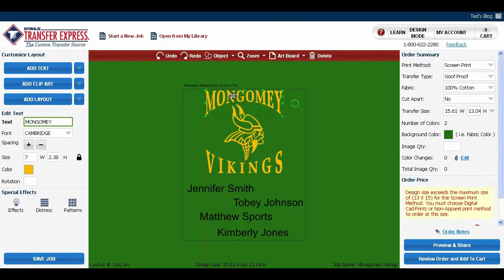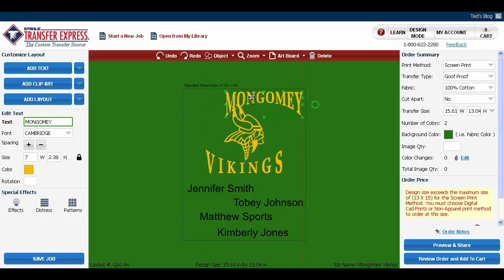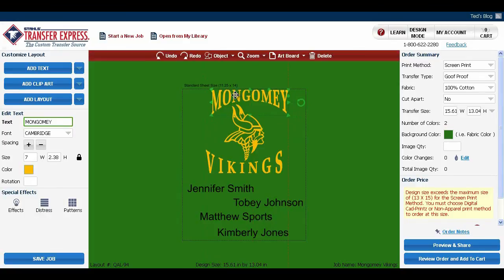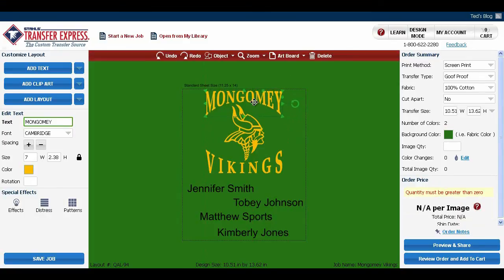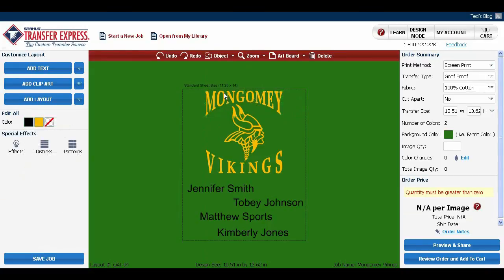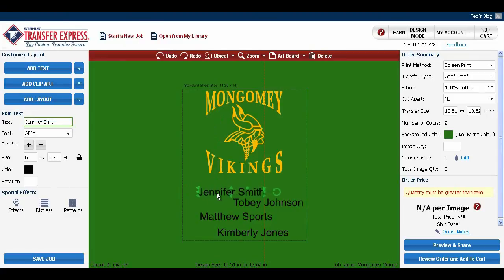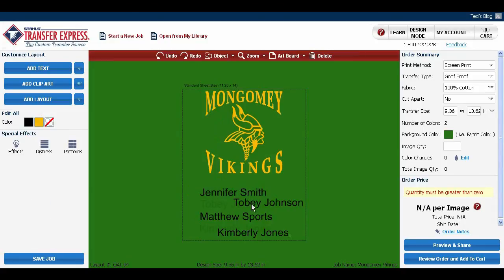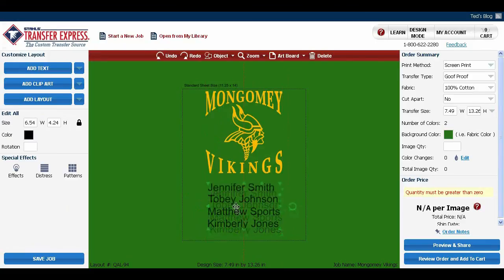Aligning Images in Easy View Using the Grid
Learn how to use the grid function in the Easy View designer. This video will show you how to align clip art and text with another image in your design by using the grid function.